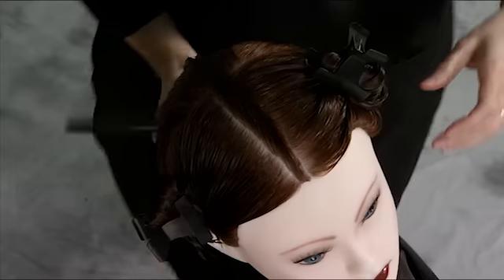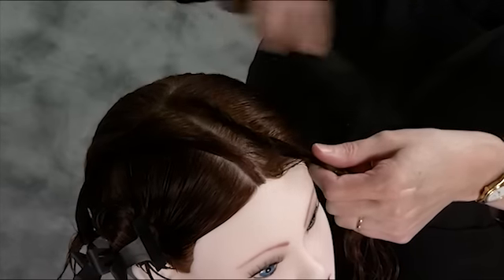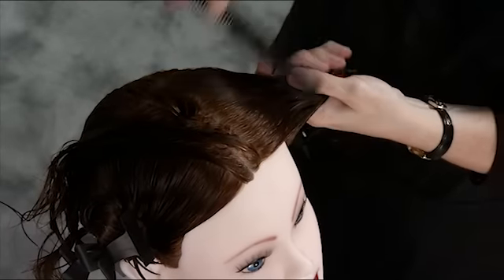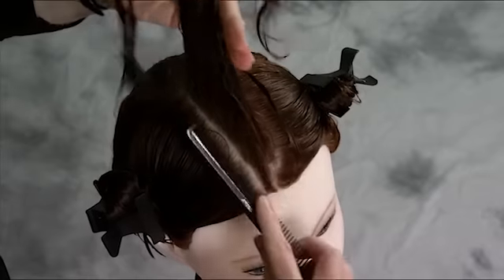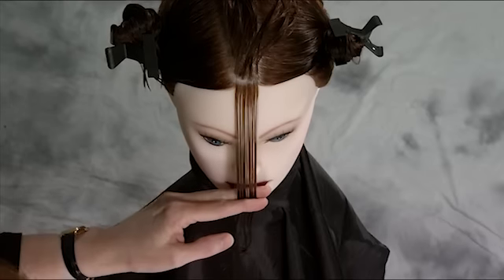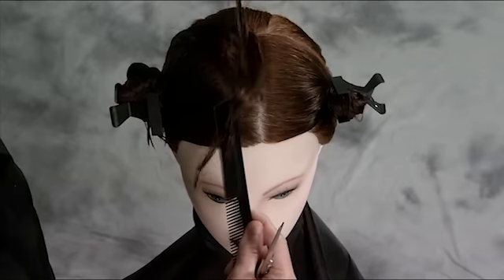How to Do a 180-Degree Haircut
While watching this haircutting demonstration, learn how to manage students' behavior through the advising process. The goal when advising students is to use a positive approach in order to help them all achieve their career goals and dreams. Be positive, supportive, and encouraging.

For CLiC International, Lori Weinhold demonstrates how to do a 180-degree haircut. The 30-minute tutorial commences with the preparation already complete: the tools have been sanitized, the mannequin is draped with both a towel and a cape, and the hair is sectioned.

The CLiC (Certified Learning in Cosmetology) education system is used at Empire Beauty School, which has more than 100 beauty and cosmetology school campuses across the United States. If you think that becoming a hairstylist or cosmetologist is the career for you, to learn how to get started.